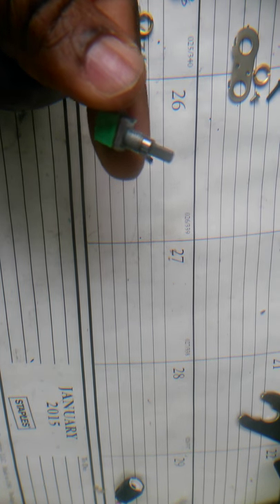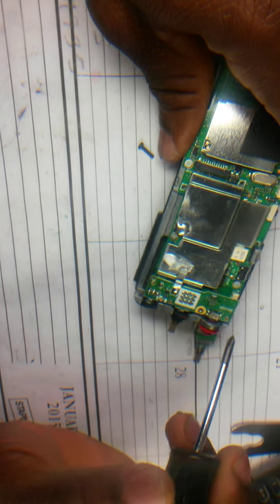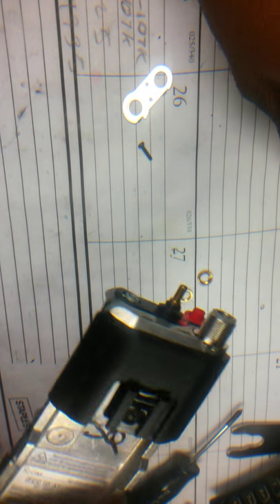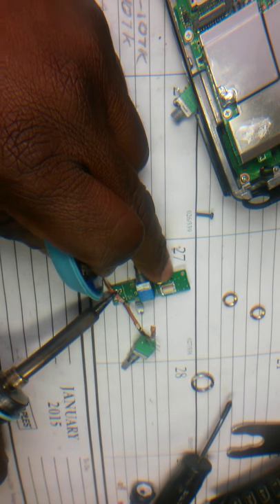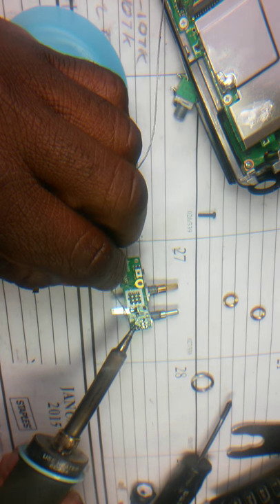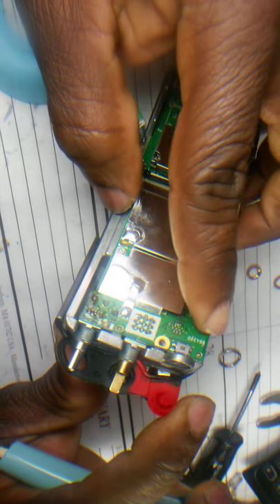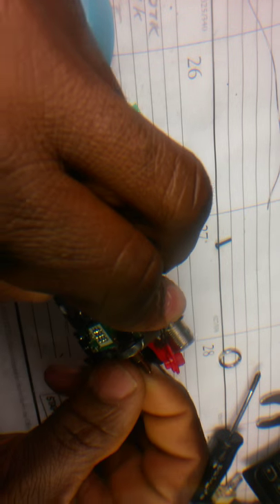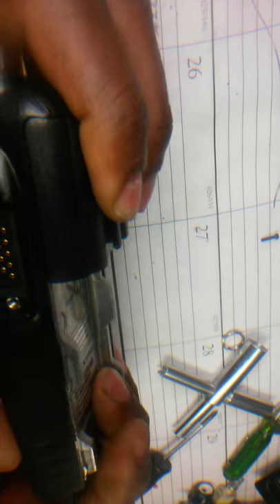ICOM RADIO VOLUME REPLACEMENT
ICOM TWO RADIO WAY
REPLACING A DAMAGE VOL POT CONTROL
ICF3161DT